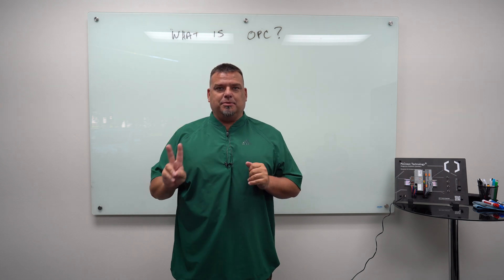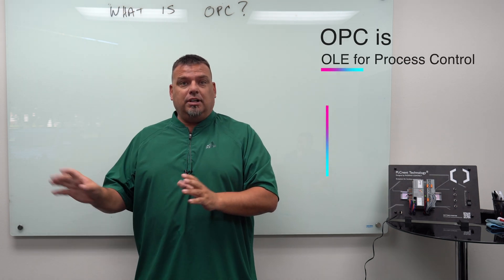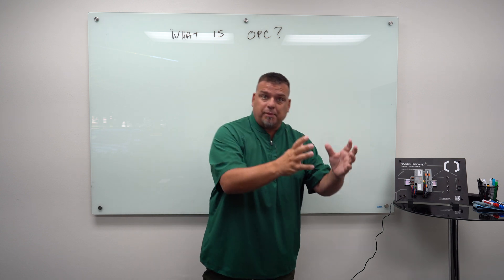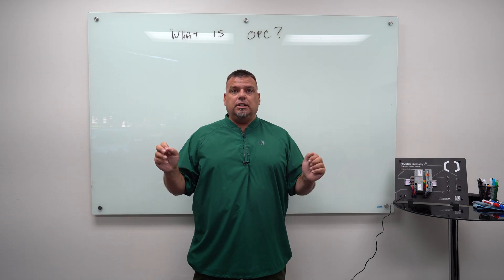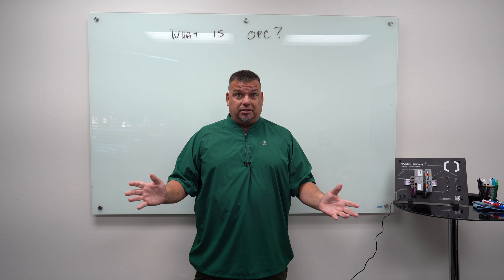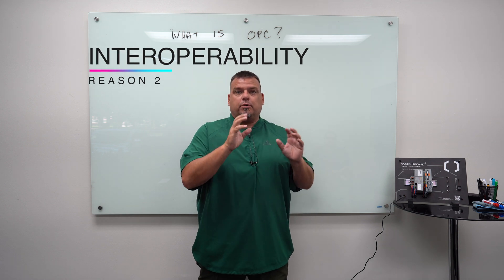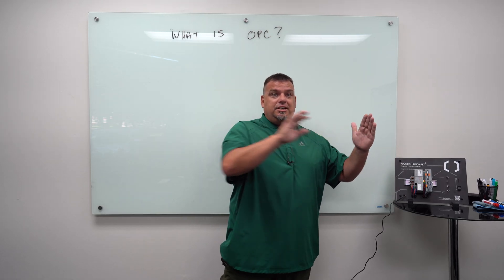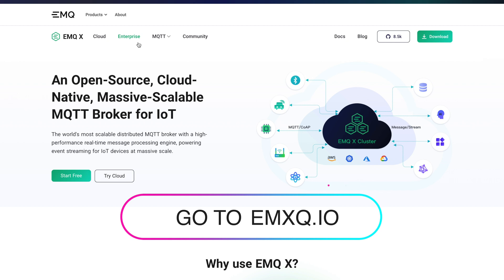What is OPC? - Part I - What you need to know...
In this video, Walker Reynolds gives a 10,000-foot overview of OPC and its history. He also shares 3 things you absolutely need to know about OPC & OPC-UA when architecting Industry 4.0 Solutions.

Watch the rest of the 4-Part OPC & MQTT Series